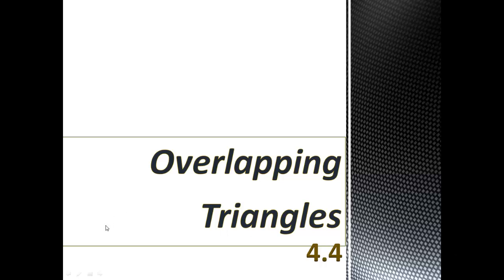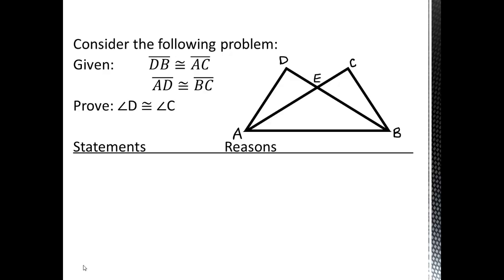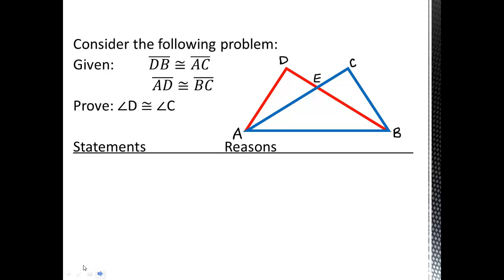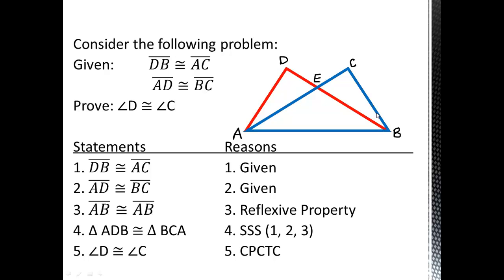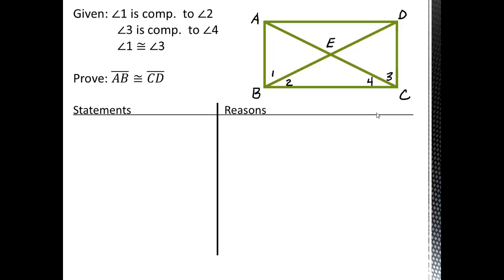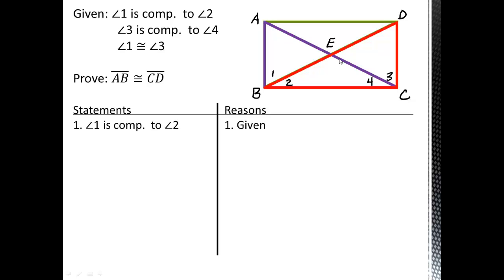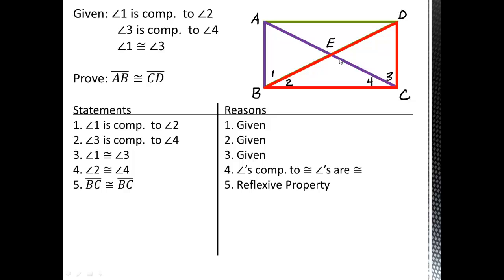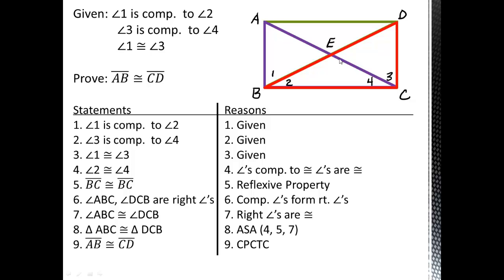3.5 overlapping triangles (due 10-24).mp4